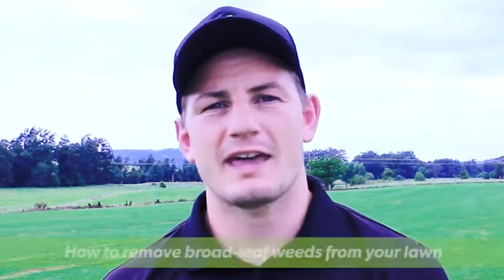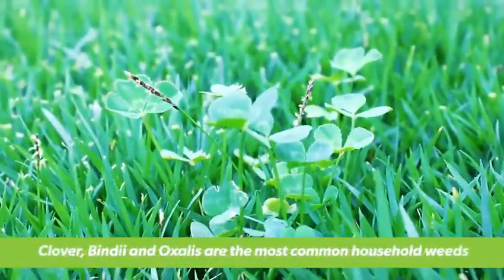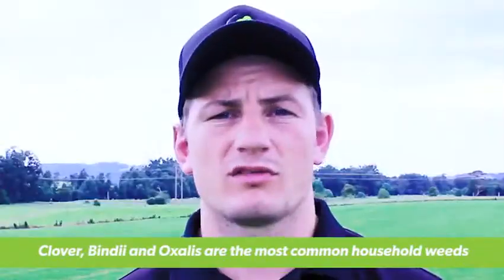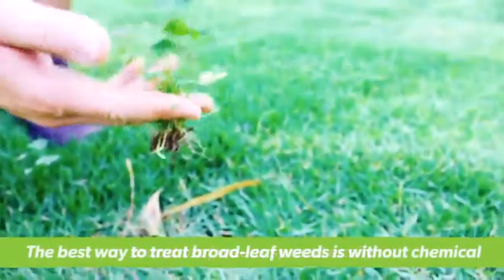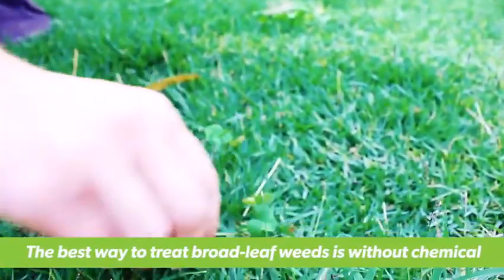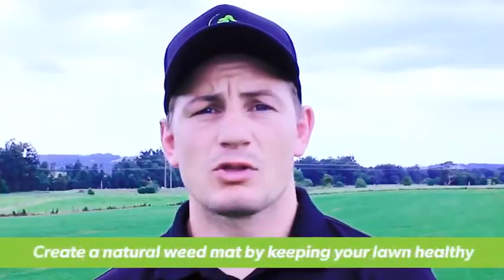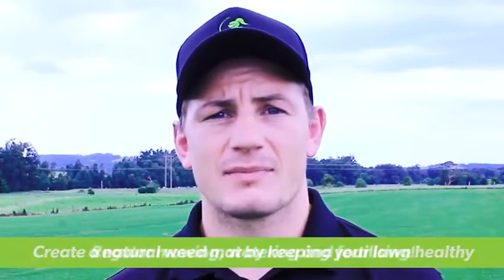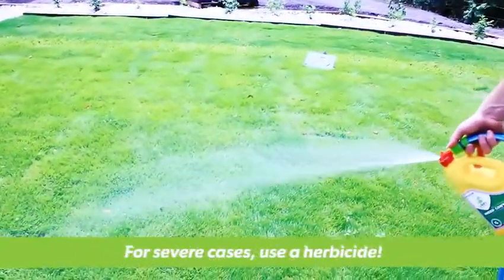Broad Leaf Weeds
Learn how to tackle broad leaf weeds in your lawn.